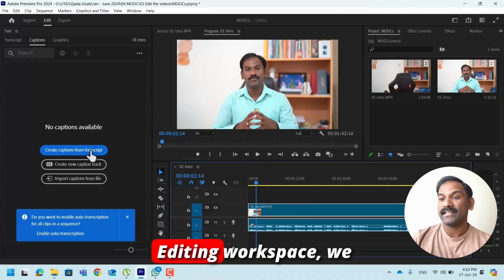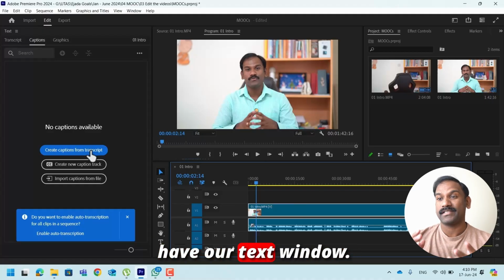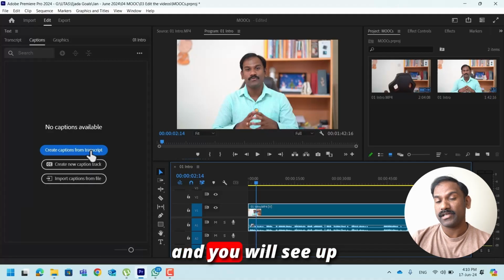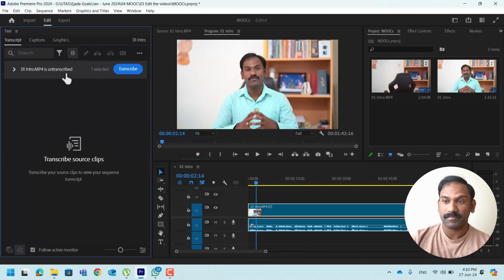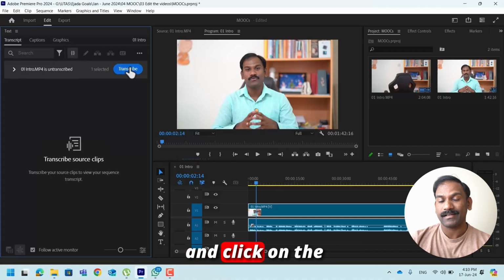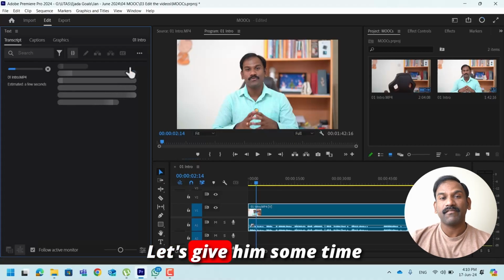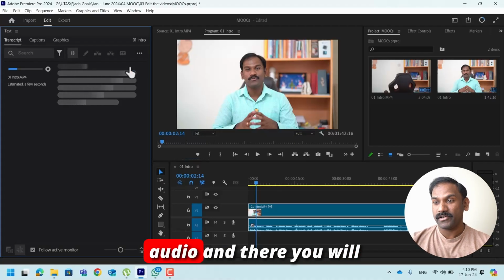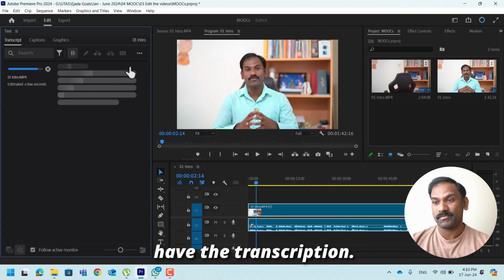Premiere Pro Text Editing Tutorial - Never Manually Cut Again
In this video, we'll walk you through "text based video editing" in "adobe premiere pro tutorial". This "premiere pro tutorial" shows you how to use the transcript feature to efficiently "how to edit video". It's a great "editing tutorial" for improving your workflow.